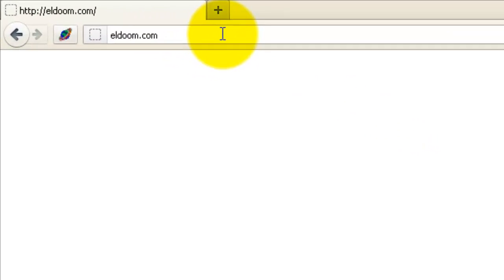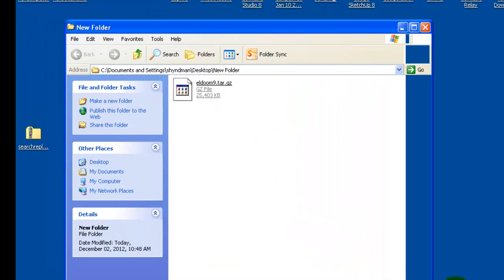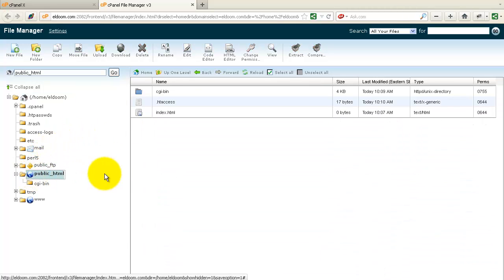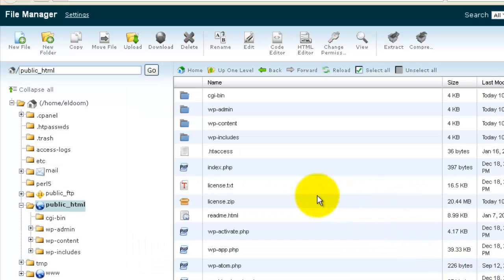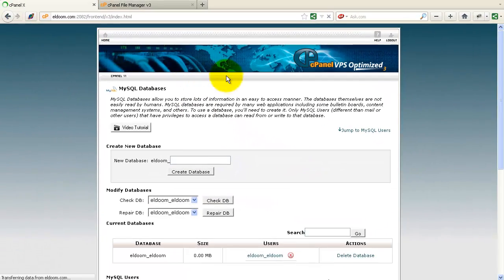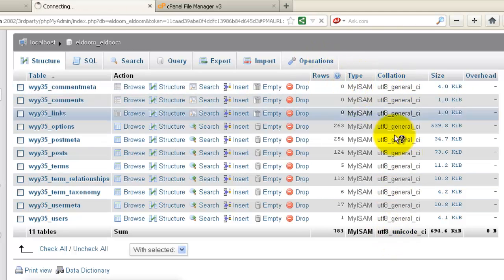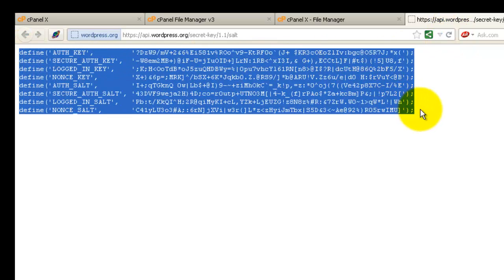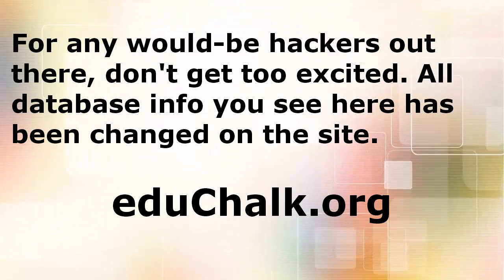How to Manually Restore Your WordPress Blog from a Cpanel Backup (Archive) File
In this video I demonstrate how to unzip a backup file created in Cpanel and locate your WordPress files and database, then re-create your blog on a live site.